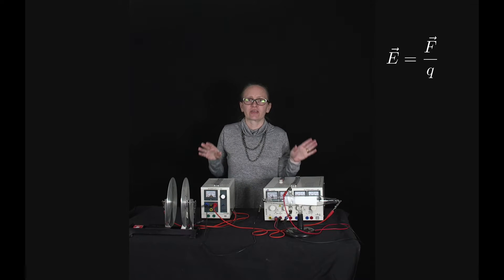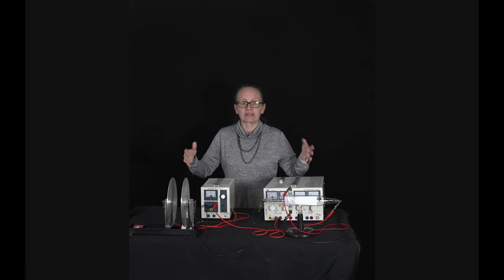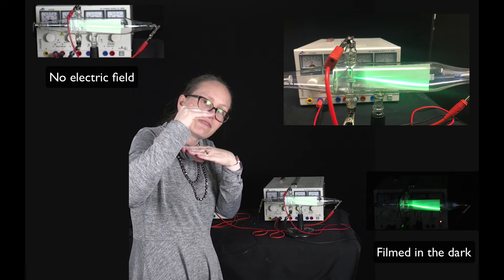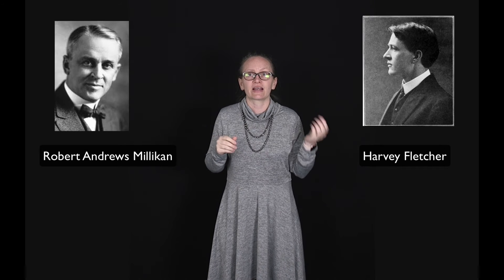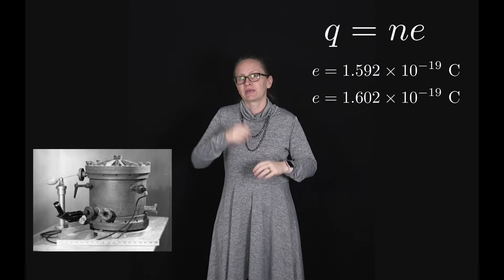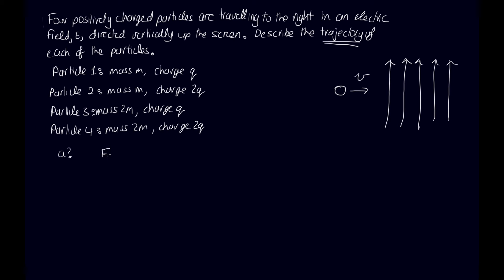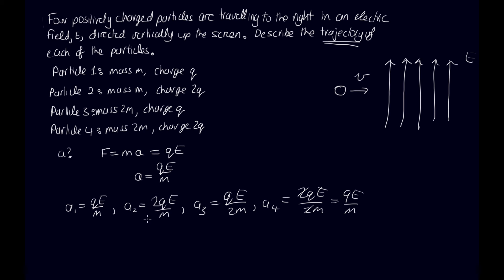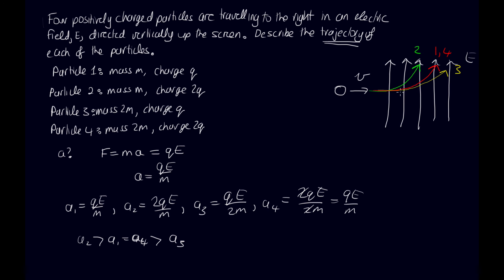Force on a charged particle in an electric field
This video looks at the force on a charged particle in an electric field. Millikan's oil drop experiment is discussed. This fits into lecture 3 for Physics 1B.